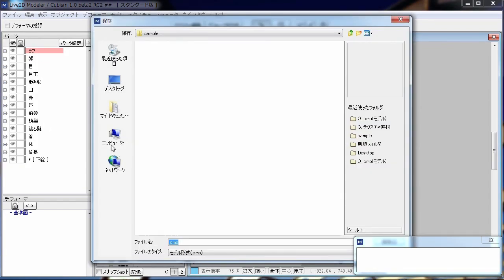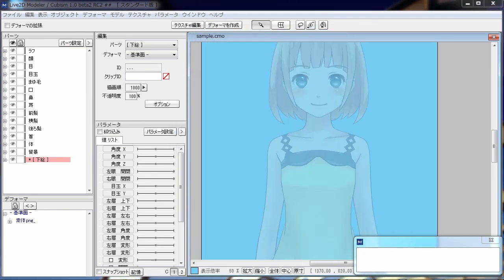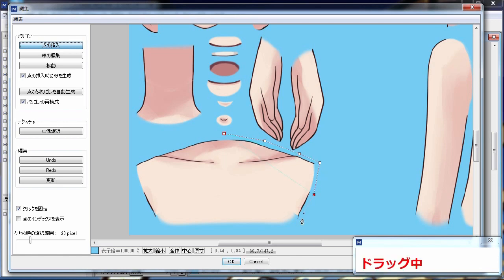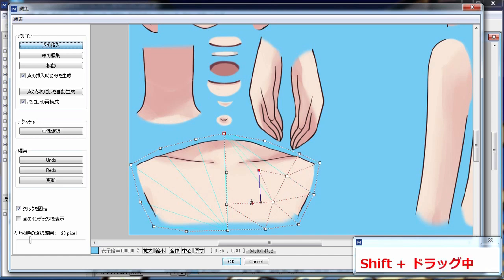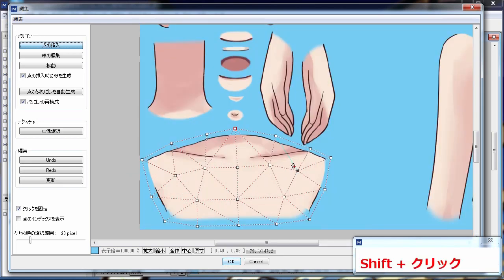Live2D Cubism Editor: Making a model file & Mapping out drawable objects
How to create a new model file and to "map out" Texture files using Live2D Cubism Editor